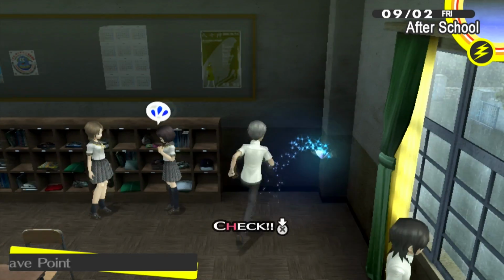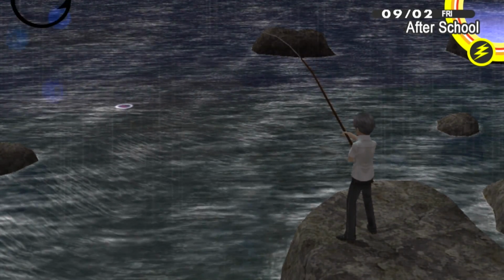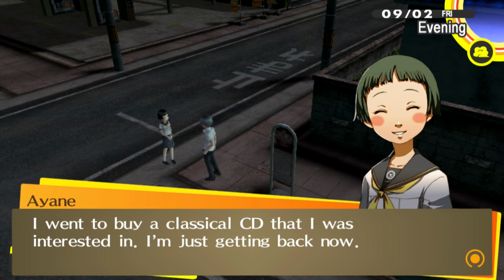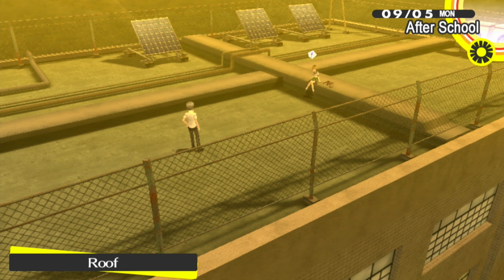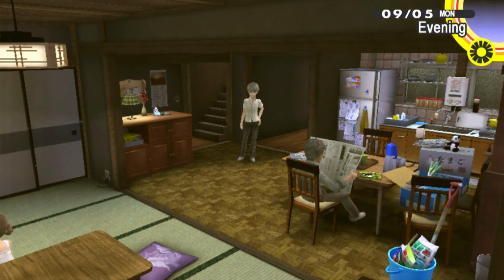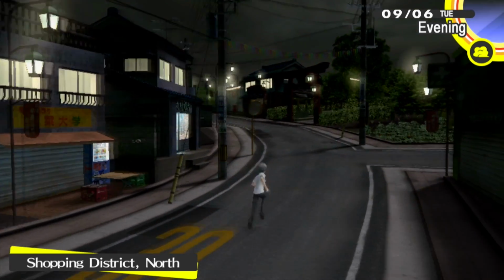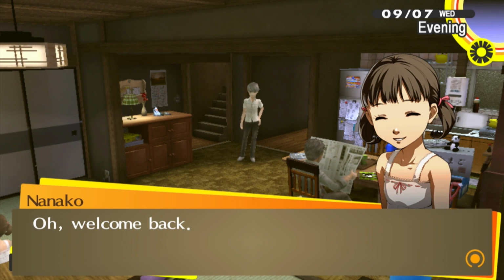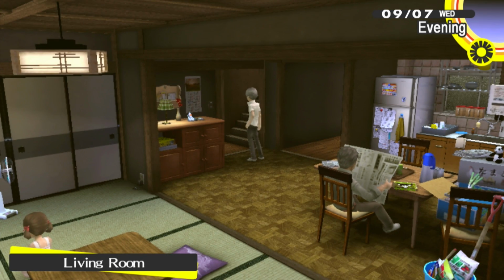Let's Play: Persona 4 Golden Part 24 - Traumerei - PS Vita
09/02 - 09/07

Going hard on Social Links.

Captured from a PlayStation TV and deinterlaced to 1080p using the XRGB Mini Framemeister